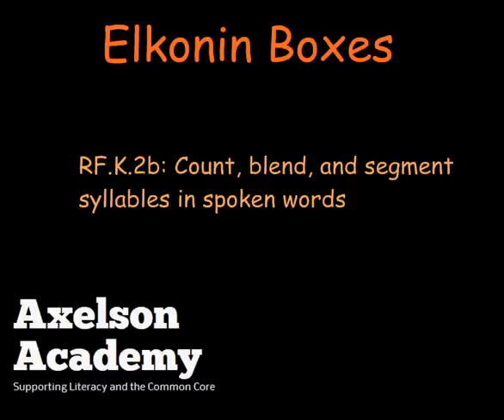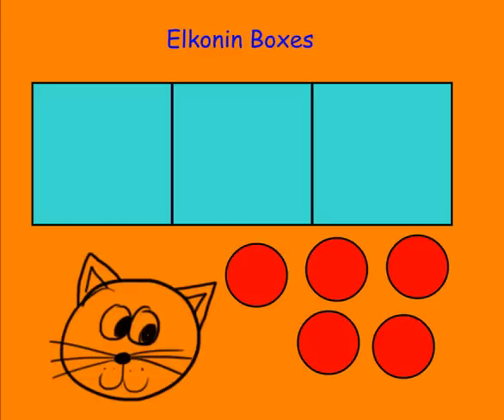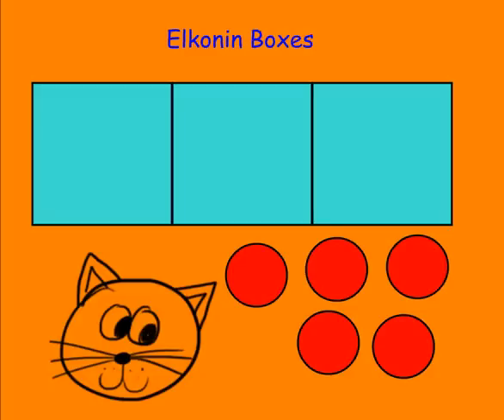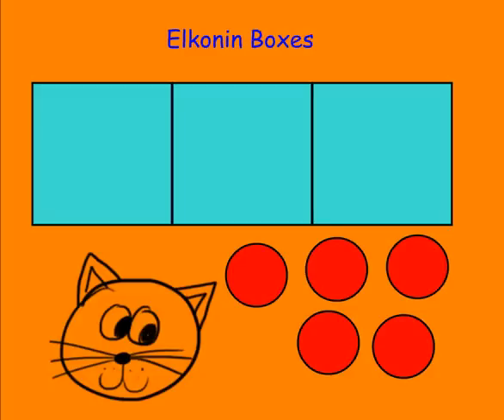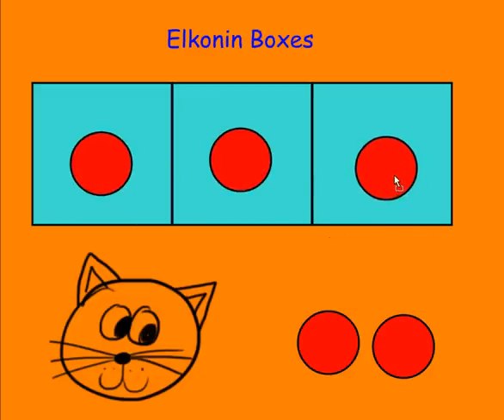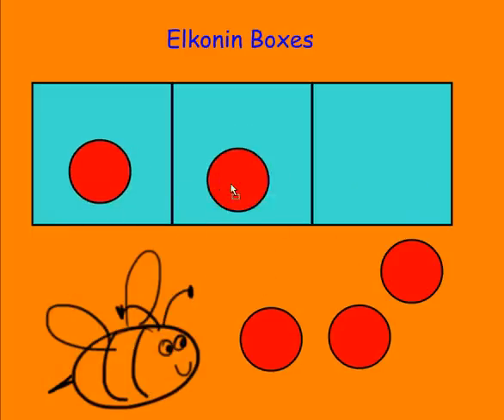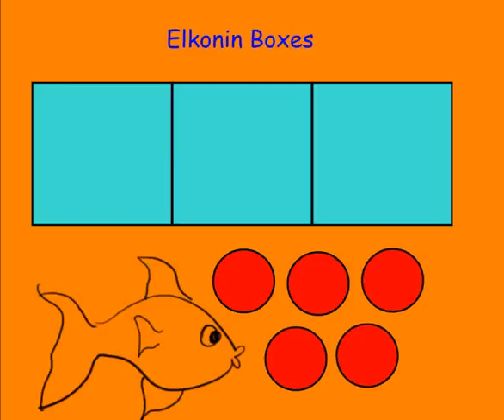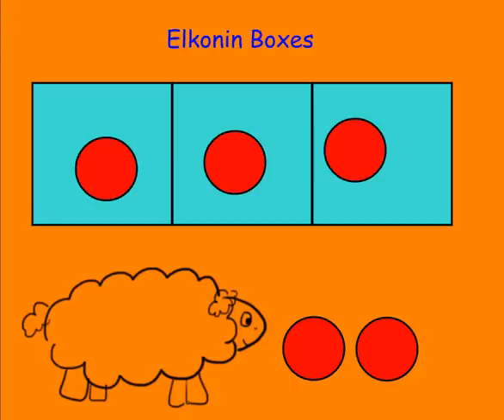Elkonin Boxes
The Axelson Academy presents Elkonin boxes (sound boxes).  This technique supports phonemic segmentation and is frequently used in kindergarten and first grade classes supporting the Common Core Standard RF.K.2b: Count, blend, and segment syllables in spoken words.  For a map of the ELA CCSS and videos about each standard, go